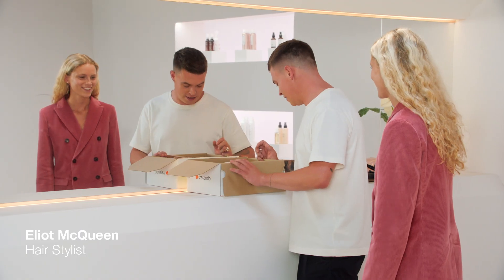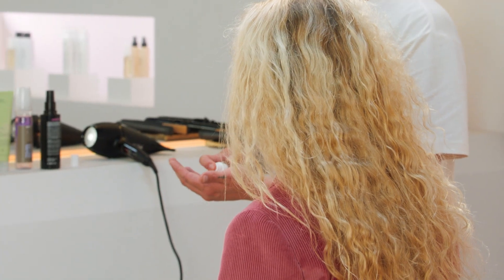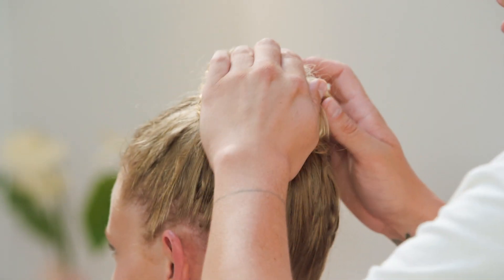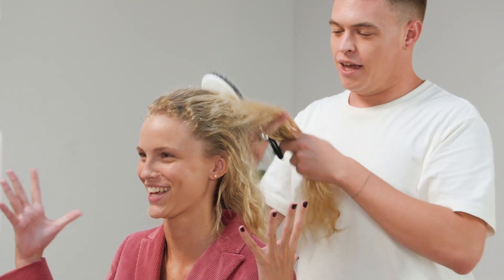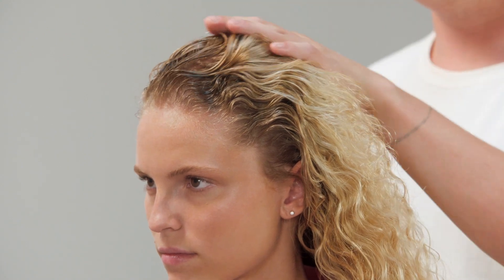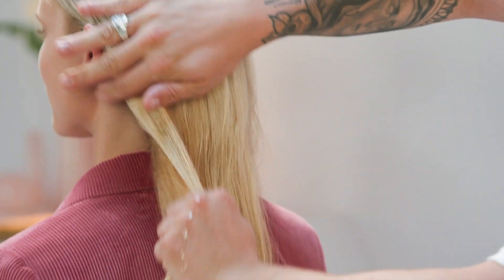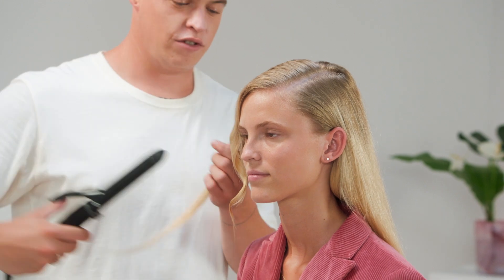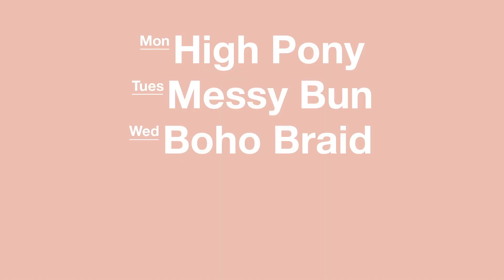In My Chair | Haircare Edition | Zalando Beauty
For the third episode of our In My Chair series, hairstylist Eliot McQueen takes model Alexandra through a week of different hairstyles.

The “In My Chair” series pairs a beauty expert with someone dealing with a specific beauty issue. Shop these expert-approved products now to recreate the beauty looks at home.
Zalando is one of Europe's largest online shops: we have clothing,
shoes, bags and accessories for the entire family, as well as a wide range of sportswear, sporting equipment and designer brands. Zalando brings you the latest fashion trends from top international brands with free delivery and free returns.